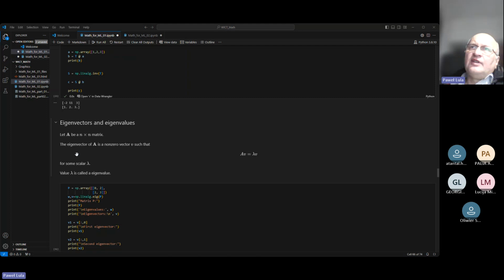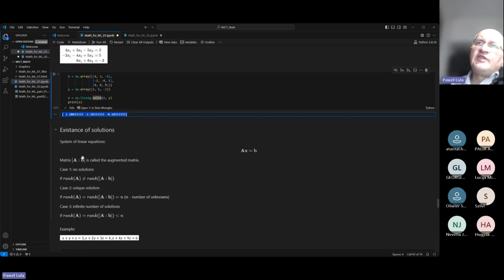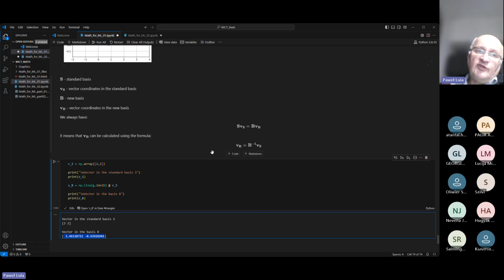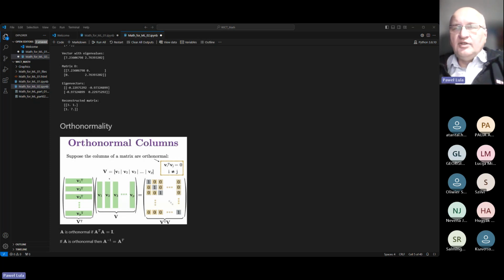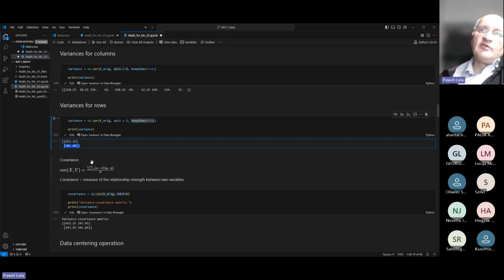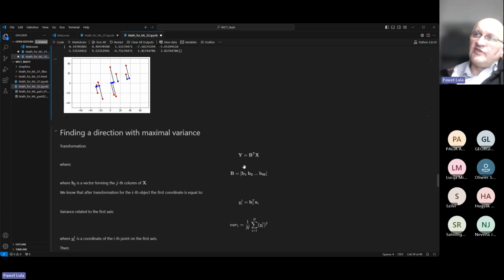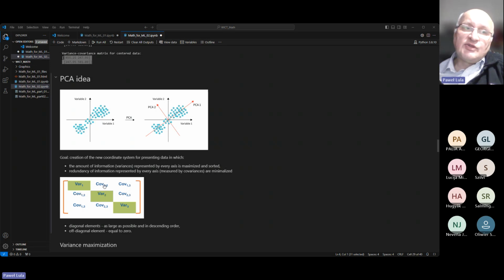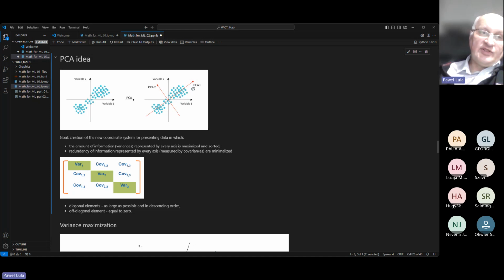Fundamentals of Mathematics for Machine Learning - Lecture 2